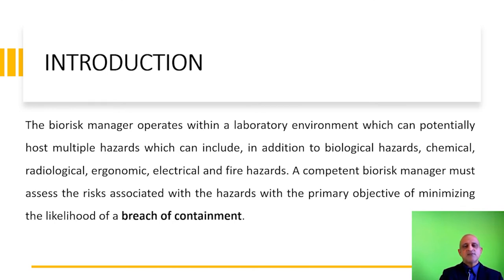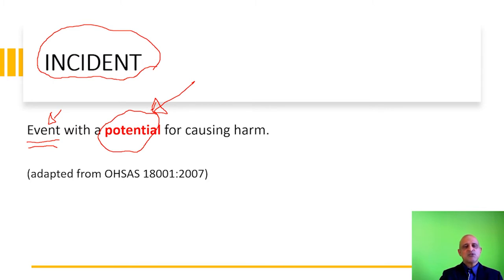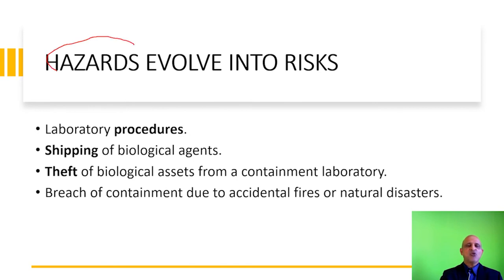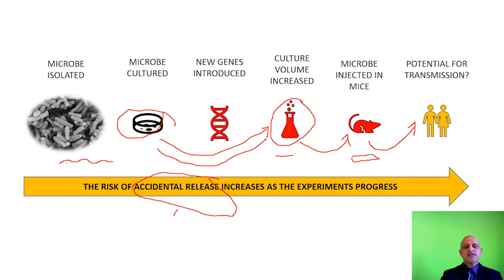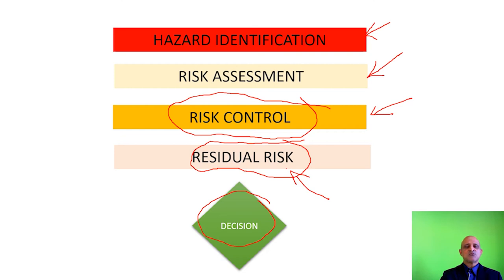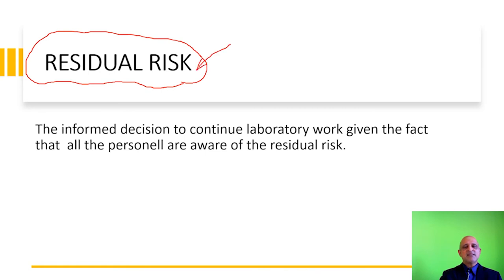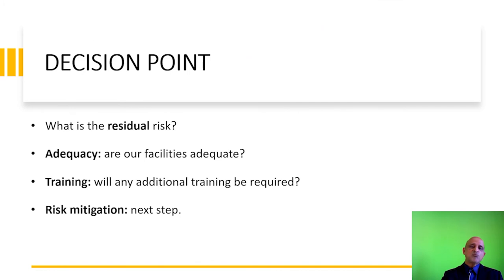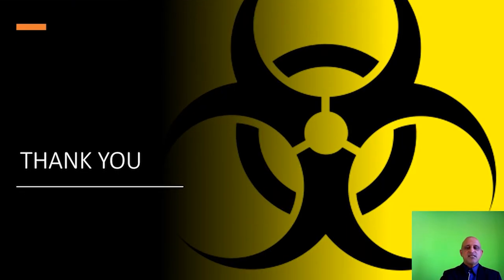BIORISK ASSESSMENT: HAZARDS AND RISKS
Lecture notes are free for reuse and adaptation from this